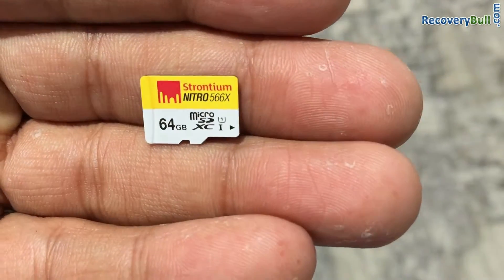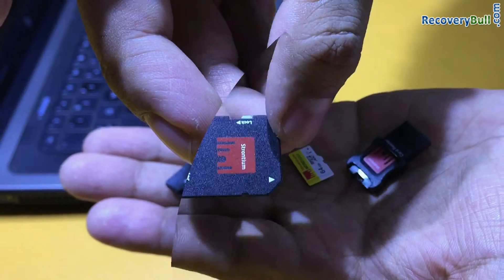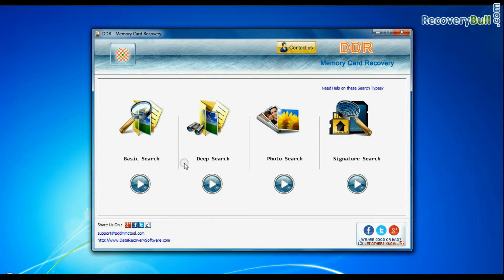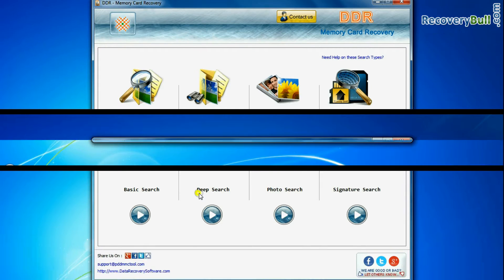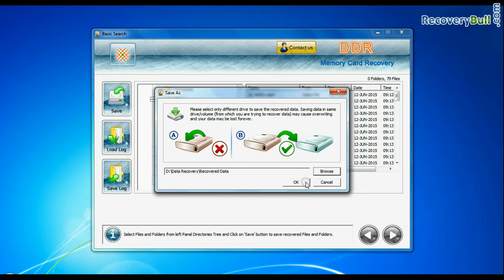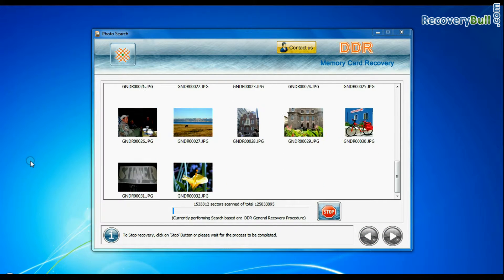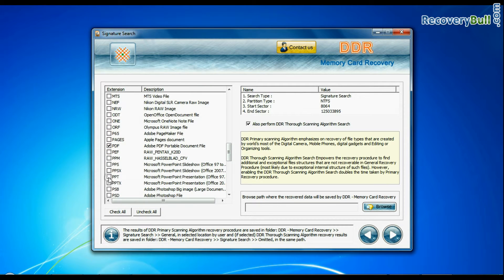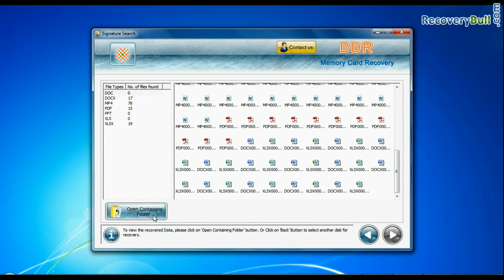Data Recovery from 64GB memory card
In this video we've shown how to restore lost images, video, photo, pictures and other data from 64GB Memory card. You can retrieve all types of data in all major data loss situation using DDR Memory Card Recovery Software. Restore lost files and folders from MMC card, SD, micro SD, pro duo, mini-SD, CF and many more in all higher storage capacity drives.